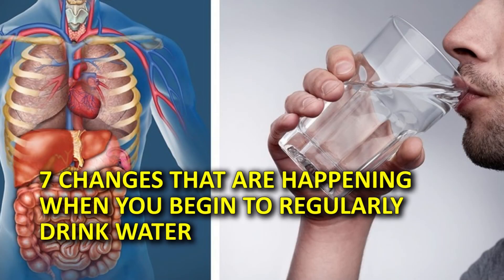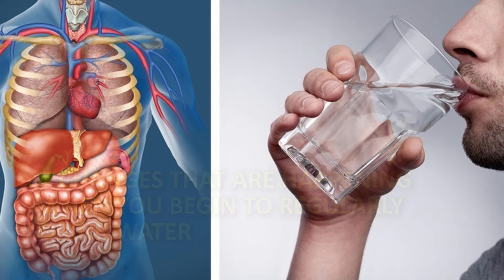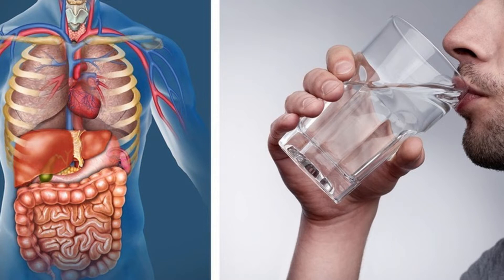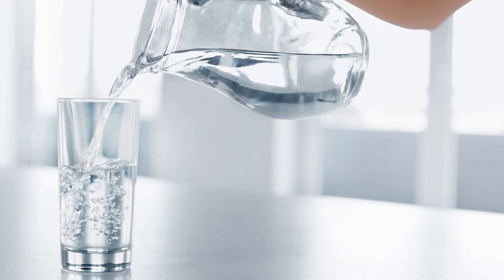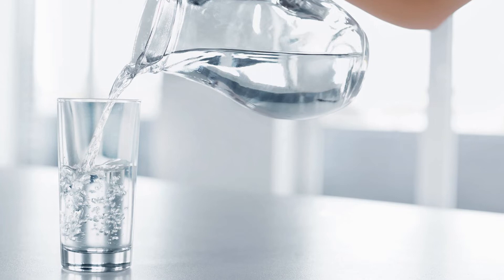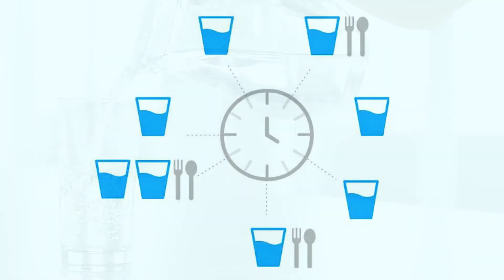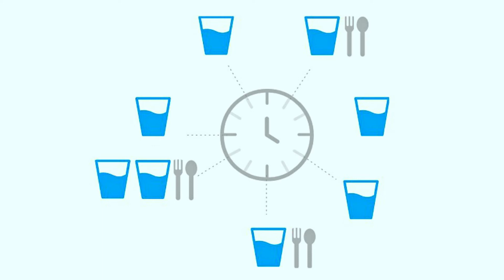7 CHANGES THAT ARE HAPPENING WHEN YOU BEGIN TO REGULARLY DRINK WATER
Up to 60% of an adult’s body is water. According to the United States Department of the Interior: “The brain and the heart are 73% water, and the lungs are 83% water. The skin contains 64% of water, in muscles and kidneys - 79%, and even the bones are watery by 31%. ”
There is one common feature of all creatures, large and small: water is necessary for their survival. The human body is no exception. Our body consists of about 60 percent water, so it is vital for many body functions.

forms saliva, normalizes body temperature, delivers oxygen throughout the body, lubricates the joints, removes toxins from the body, allows you to cure cells, moisturizes mucous membranes, water, drink water, how to lose weight, headache, problems with digestion, improves mood, bladder, regulate temperature, increase motivation, reduce fatigue, migraine, work capacity